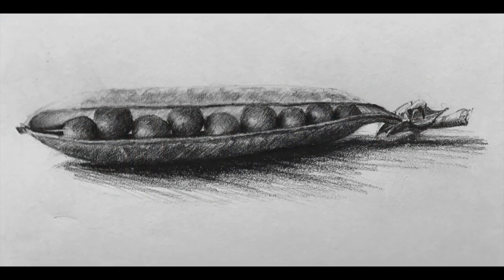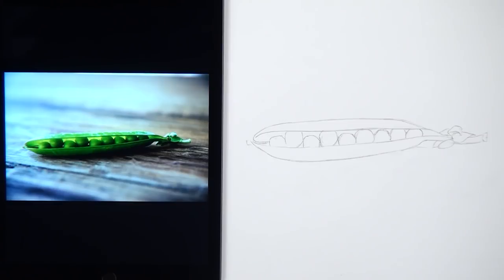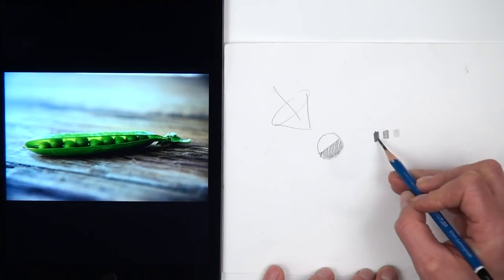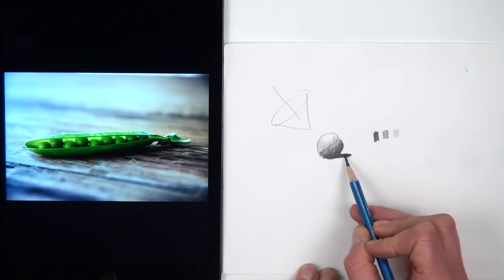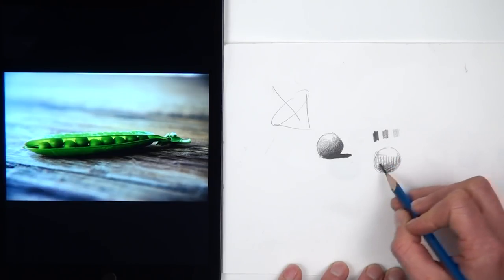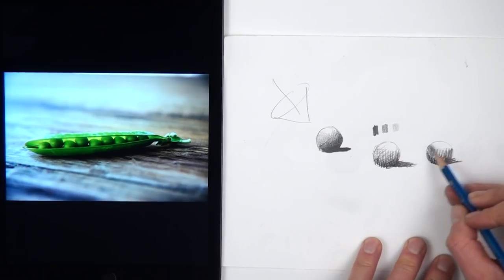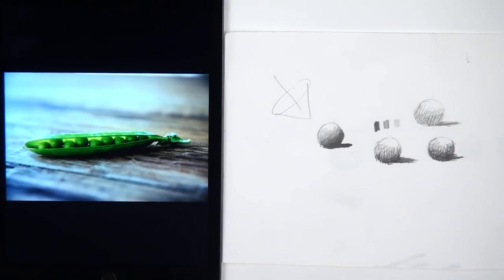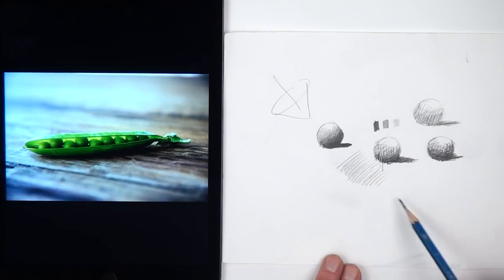Quick Tip: Sketching Style vs Creating Form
This is a short excerpt from one of our upcoming sketching lessons. We'll put a full lesson from the series of 7 on YouTube shortly.